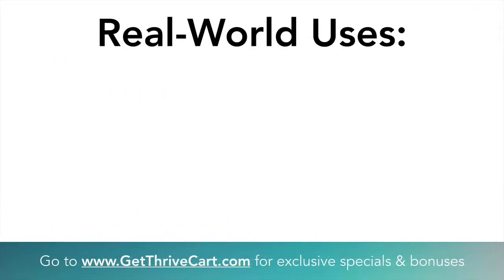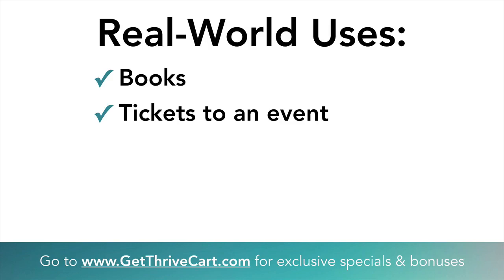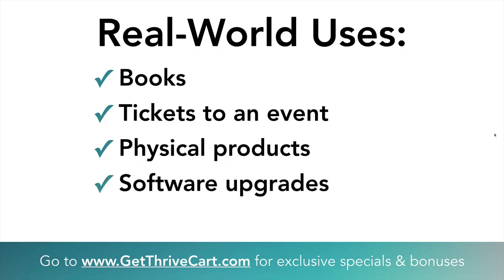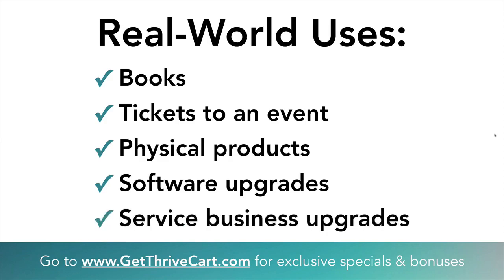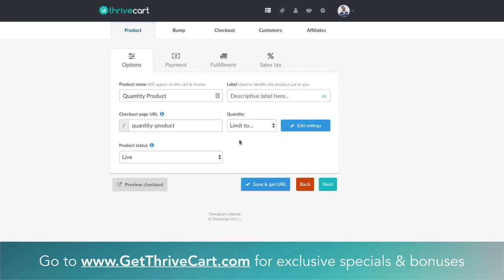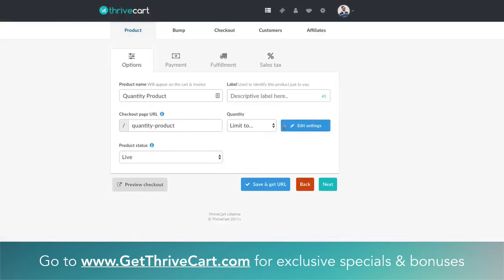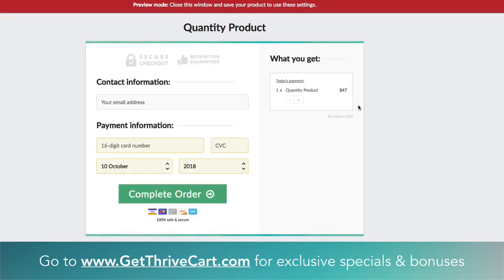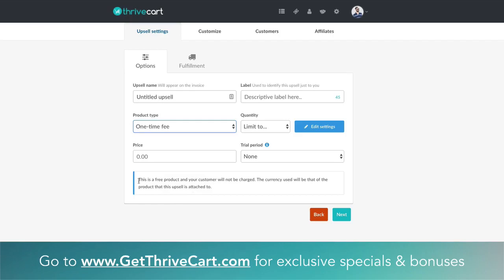How To Use Multiple Quantities On Checkout Pages With ThriveCart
A BIG update just came out with Thrivecart that opens up a lot of new selling possibilities. You can now sell multiple quantities of your products on a single checkout page.

Here are some examples of real-world uses for using this new feature:

- Books, audiobooks, digital books or newsletters
- Physical products
- Software licenses/upgrades
- Service/consultant business packages and upgrades / higher retainers
- Tickets to an in-person or online event

Check out the video above to learn about how to use this in your own business. You'll learn exactly how you can set this up in just a couple of minutes.

If you haven't purchased Thrivecart yet, make sure to get it for the best price available. You'll also get immediate access to a wide range of bonuses, including quick tips to get started with Thrivecart, how to run traffic, exclusive interviews with the creator, access to an exclusive group and more.